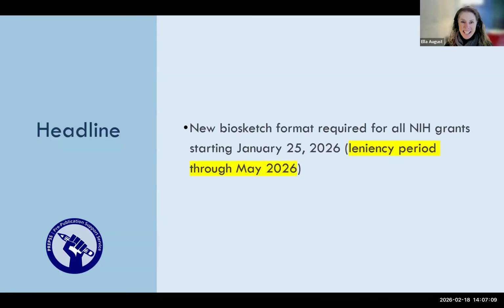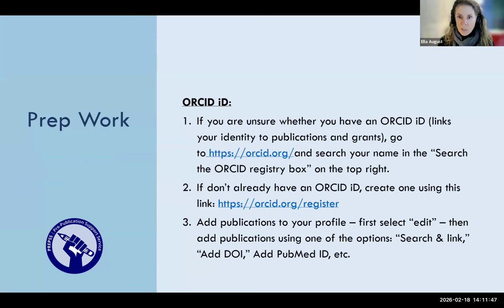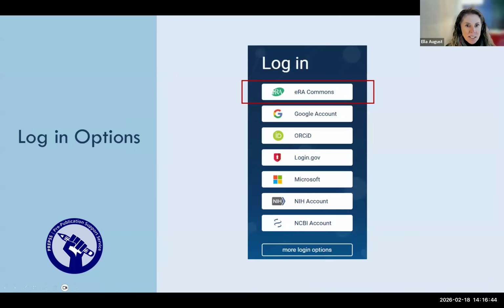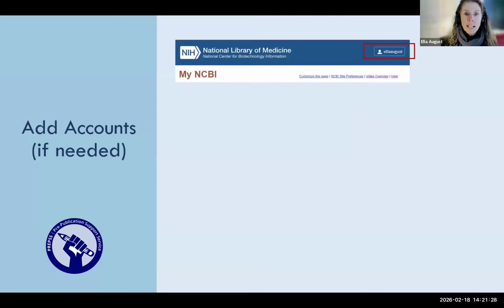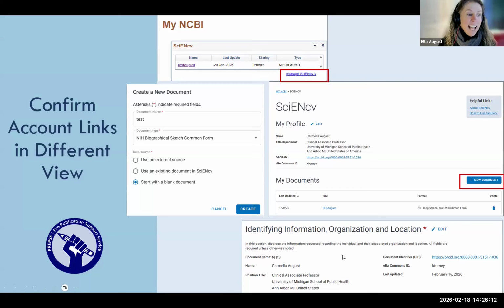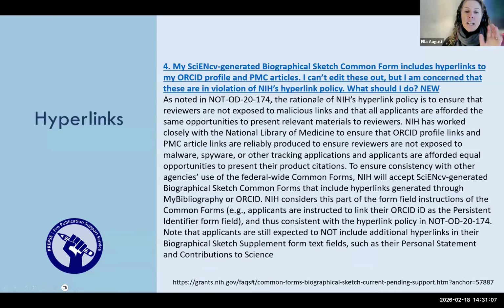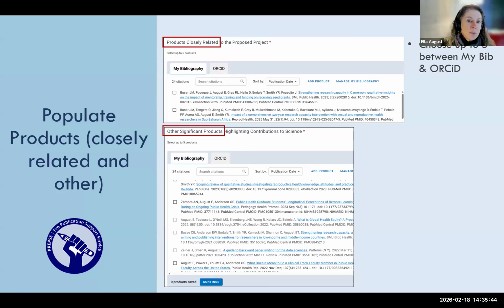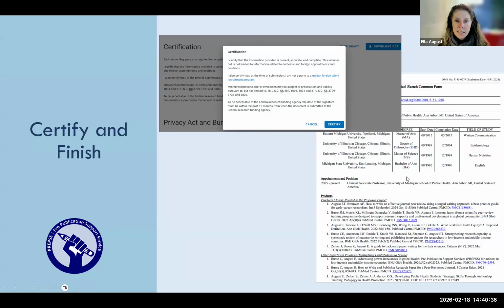Is Your Biosketch Compliant?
This hands-on workshop will help ensure that your biosketch is updated per the recent federal update. As of January 25, 2026, all grant application submissions and research performance progress reports (including CAsToR’s) must be in compliance. Join us and update your biosketch in real time!